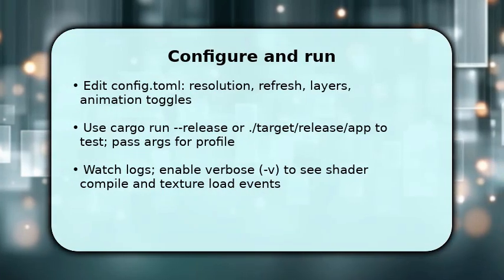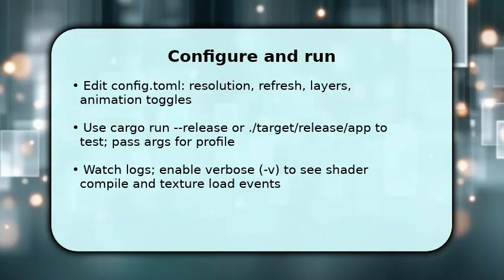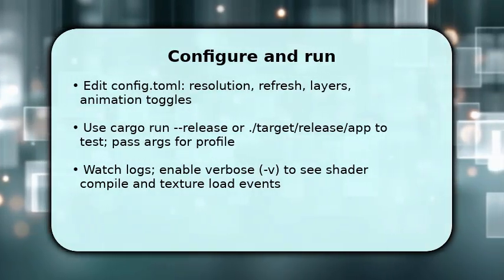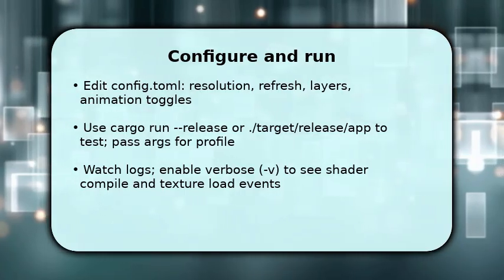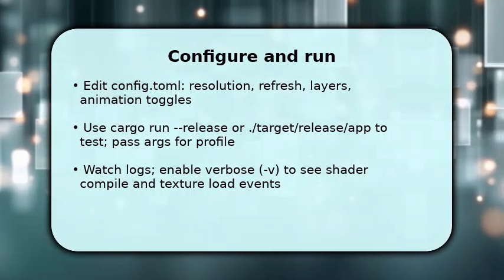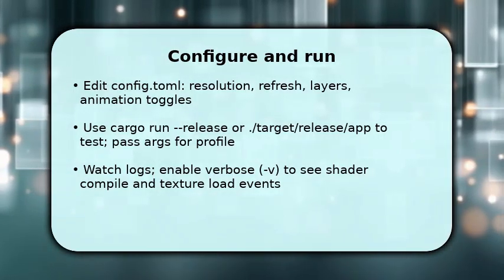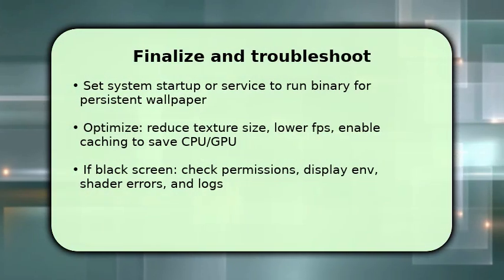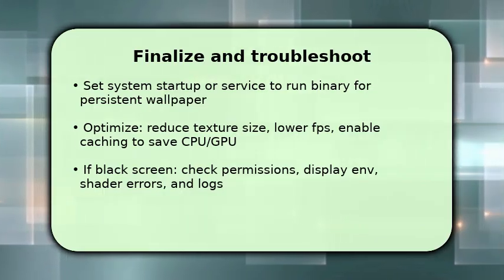How to Use Wallpaper Rust Console - Step by Step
How to Use Wallpaper Rust Console - Step by Step | 🔒 Surfshark VPN Deal — Stay private and secure. $1.99/mo + 3 Months Free ▸

Learn the step-by extricate process of using wallpaper rust console with our detailed guide. Discover how to enhance your gaming experience by applying and customizing this unique feature, perfect for both novices and seasoned gamers alike.

wallpaper rust,